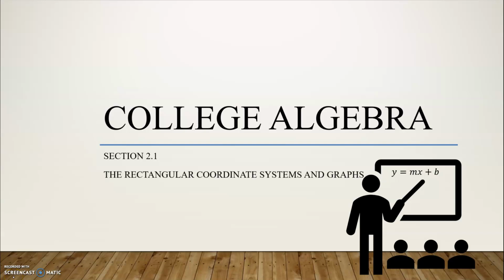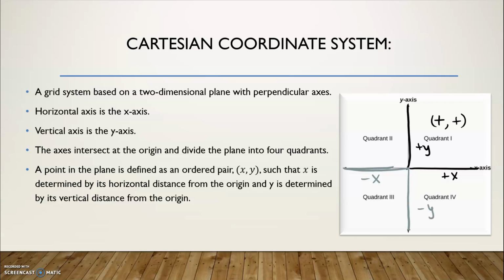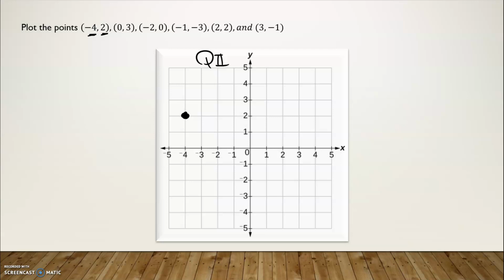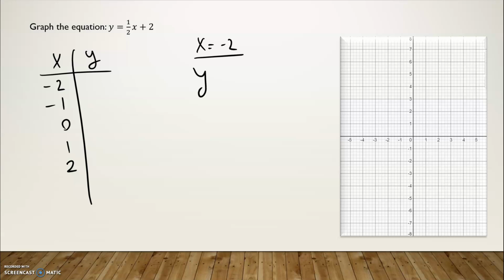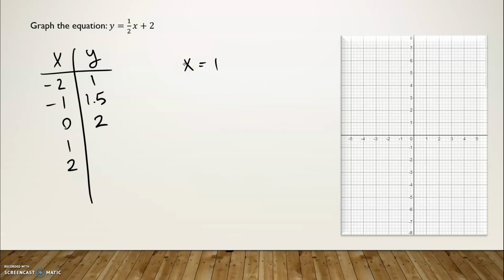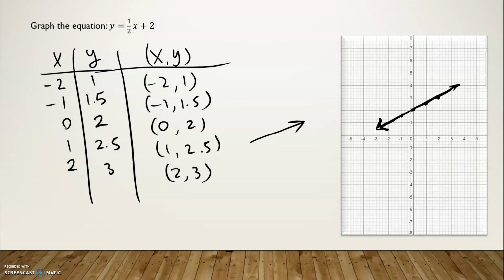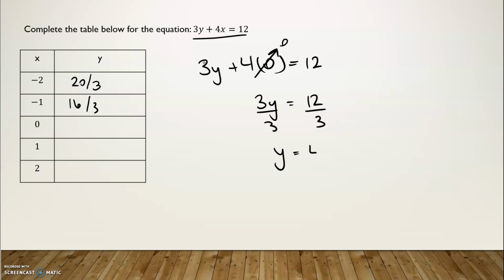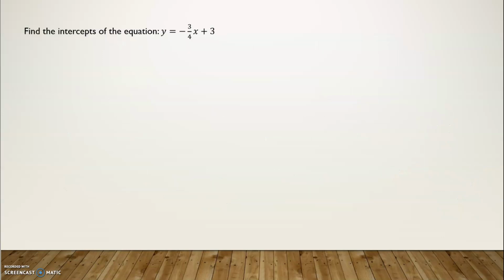Section 2.1 Part 1